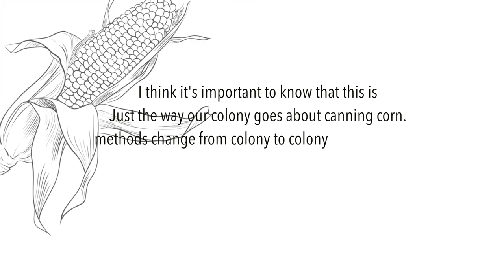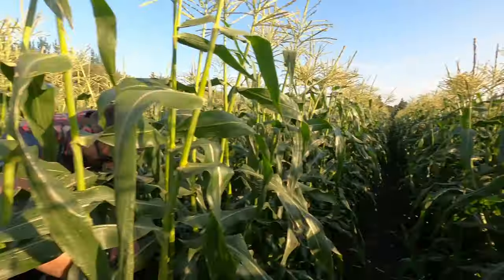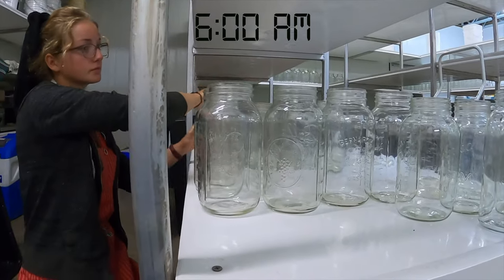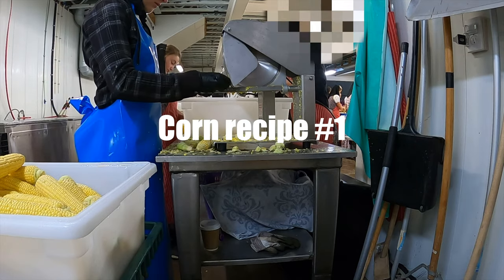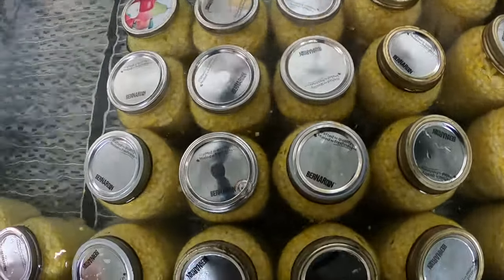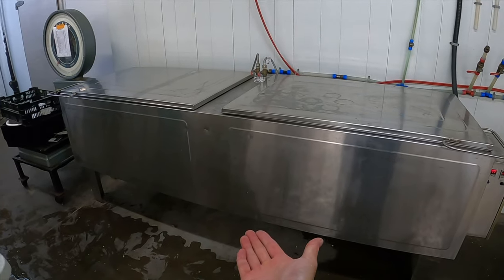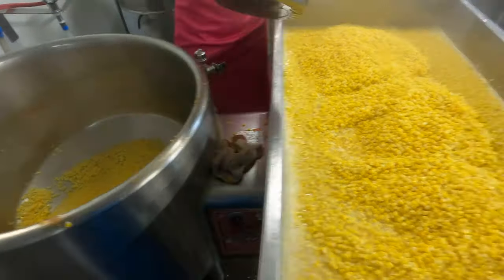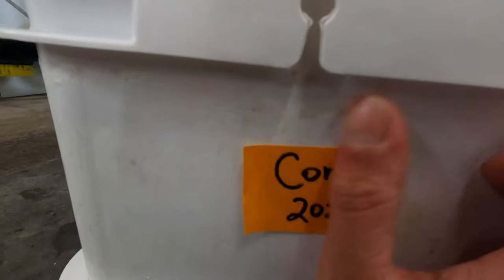Corn Canning---Better Late Than Never...Vlog 122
We canned corn in August so yes, this vlog is a little late but I still wanted to upload it especially since so many of you are interested in our canning method and I do show that in this vlog.
so I guess better late than never.

Giselle Waldner
Wawanesa, MB Canada
R0K 2G0
Box 279

FREEZER CREAM-STYLE CORN
13 qt. water
6 c. sugar
12 Tbsp. salt

38 qt. raw corn

Mix first 3 ingredients; boil, then add the raw corn. Cook for 20 minutes. Cool. Fill containers with the cooked mixture and corn. Make sure that they are fully cooled, then freeze.